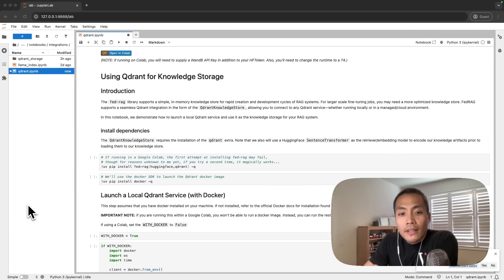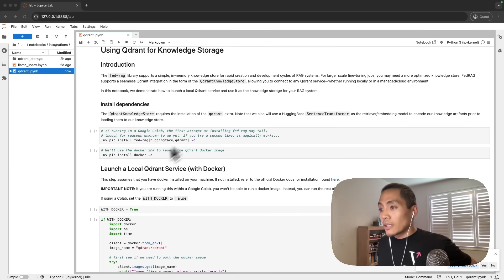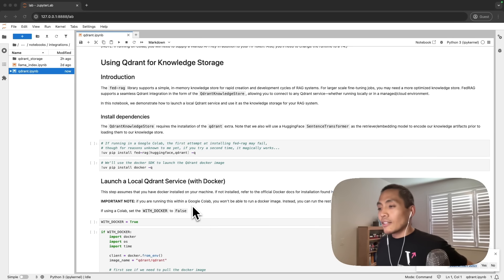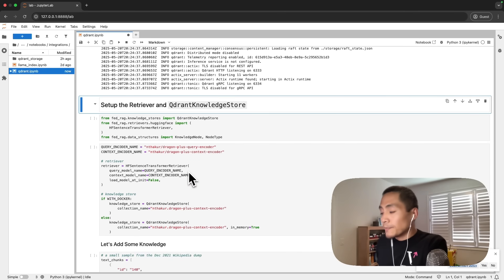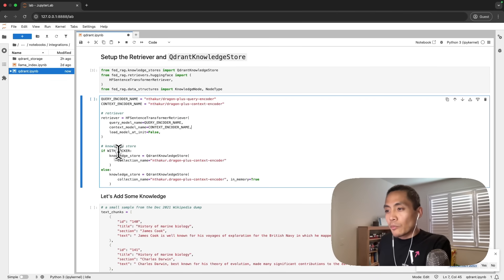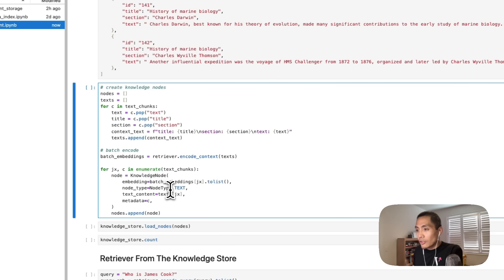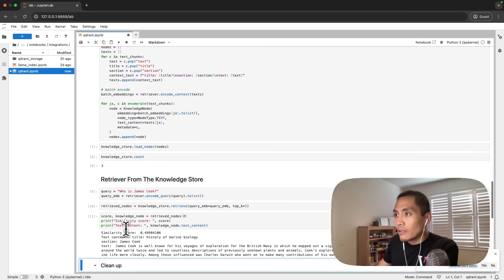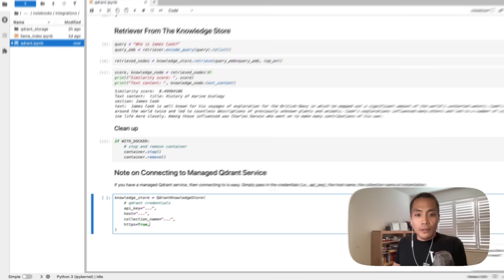Build a Knowledge Store in FedRAG with Qdrant!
In this video, we provide a walkthrough on how to use the Qdrant integration within FedRAG to build a QdrantKnowledgeStore. We walk you through launching a local Qdrant vector database using Docker and establishing a connection to it via QdrantKnowledgeStore. The demonstration showcases HFSentenceTransformerRetriever for embedding text chunks before efficiently loading knowledge nodes into the store.